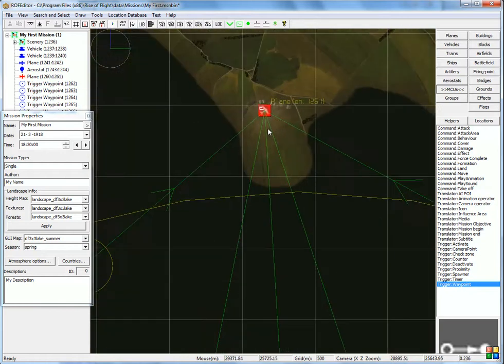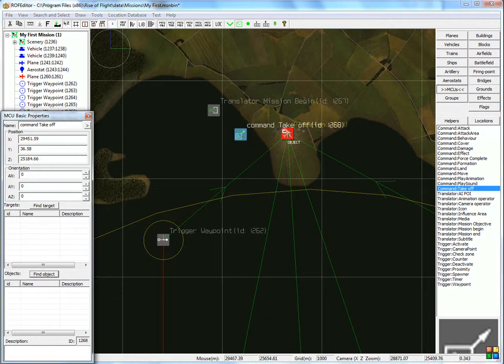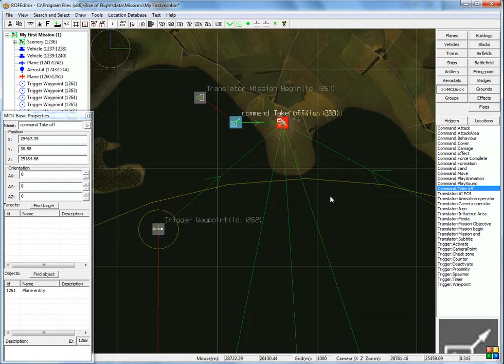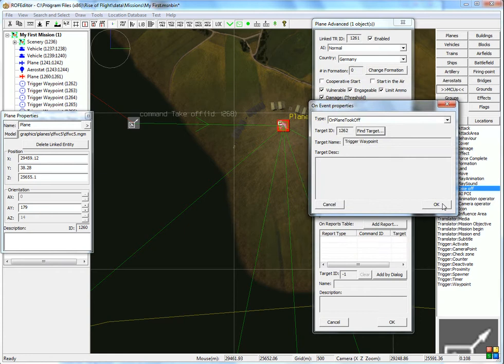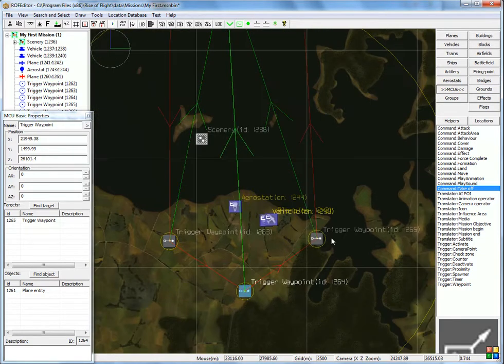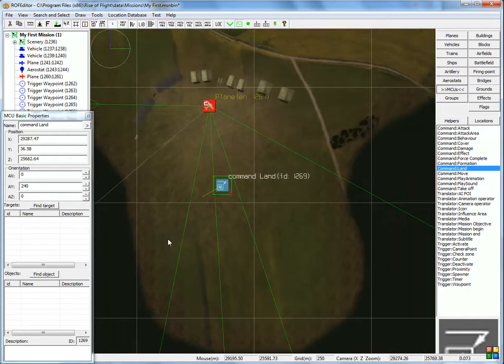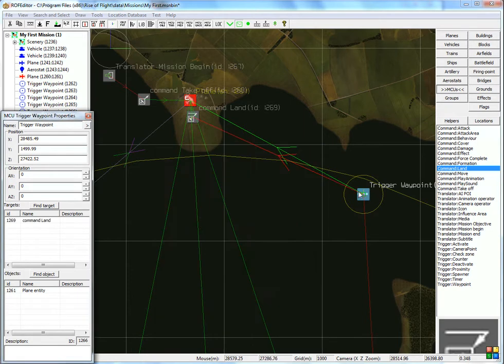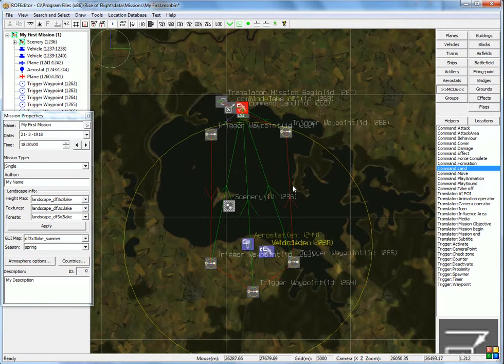Rise of Flight Mission editing: 4b - Waypoints. Moving your objects -continued-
Waypoints. Moving your objects -continued-